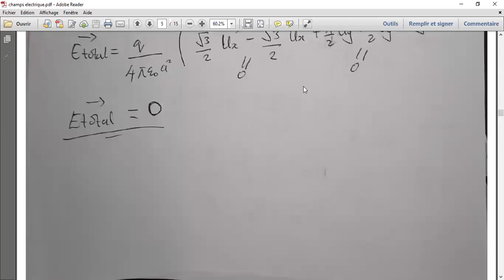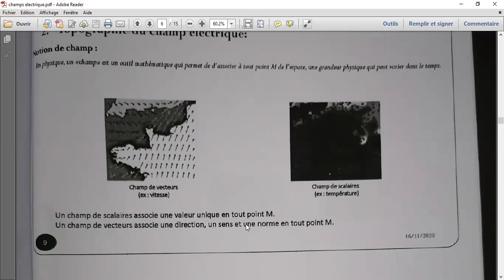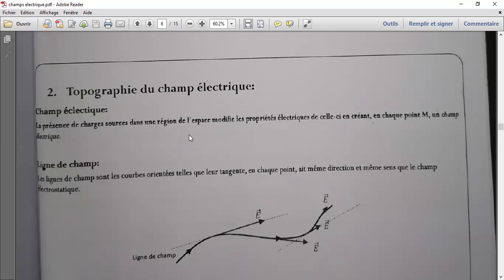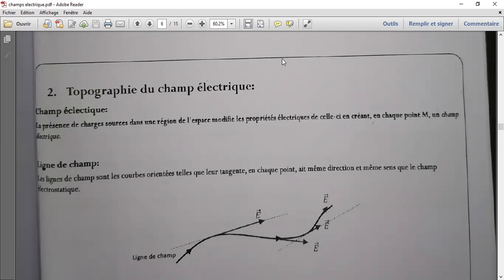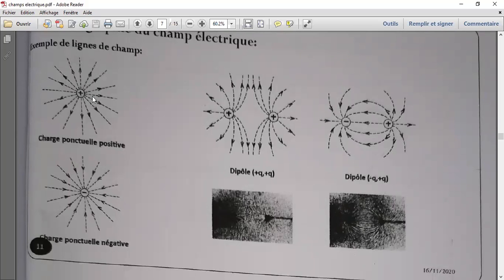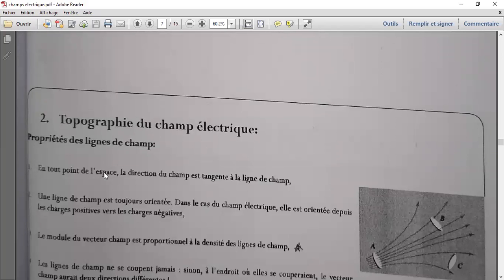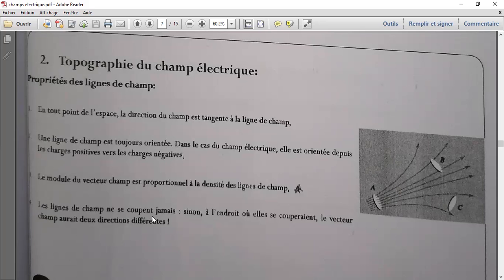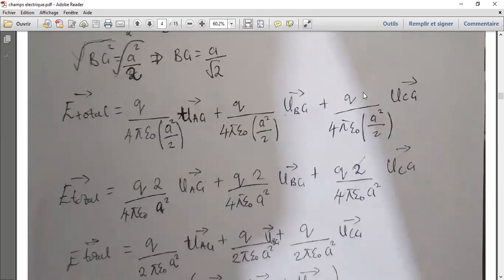Electricity video 9